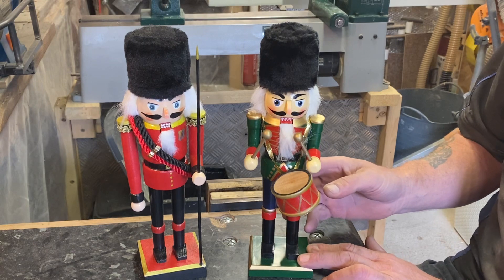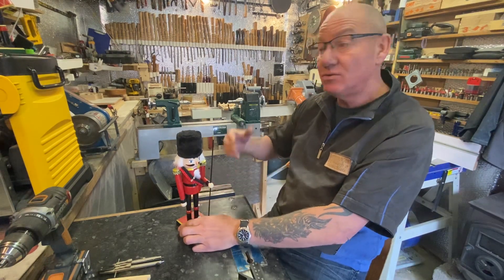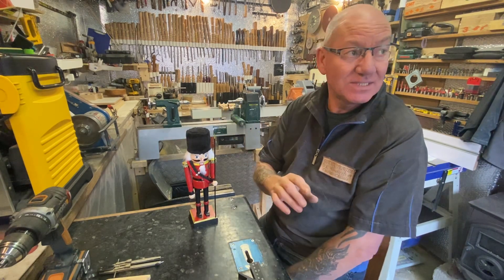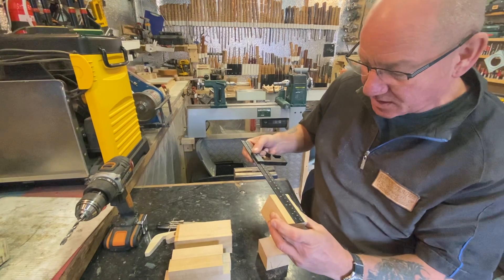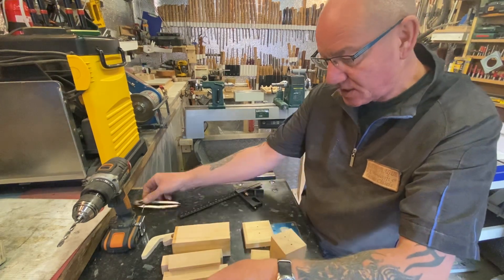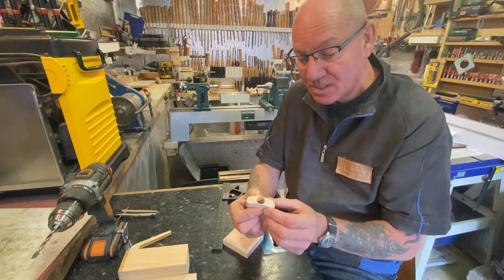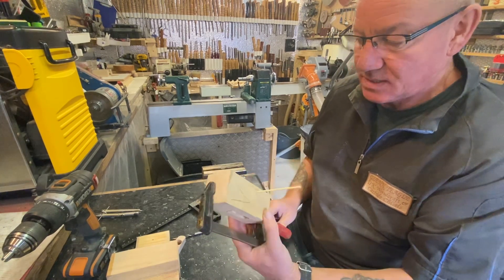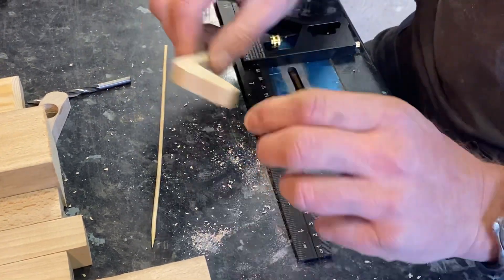Woodturning a Christmas Nutcracker using my Carbide Chisels Part 1 the prep.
In this video I am preparing the wood to turn a Christmas Nutcracker using my Carbide Chisels.